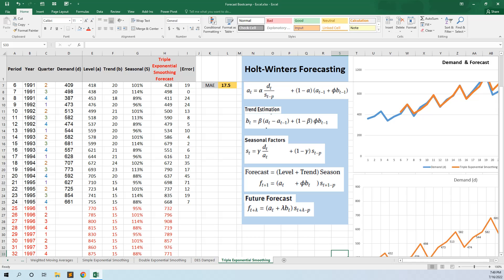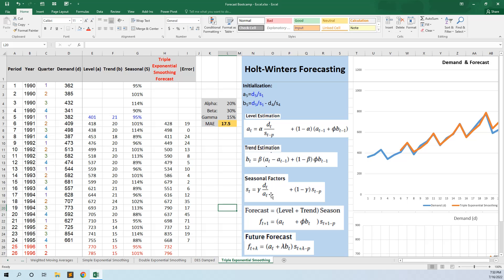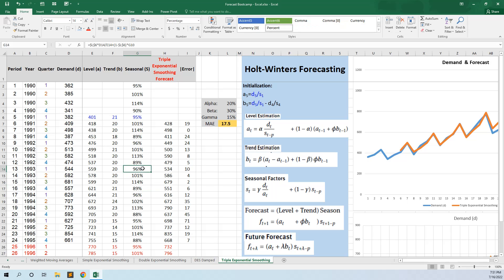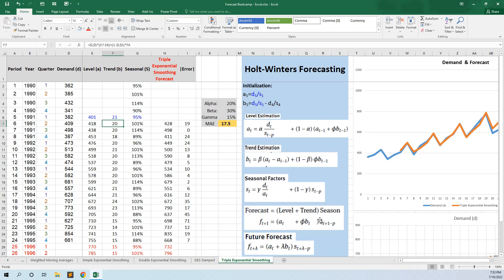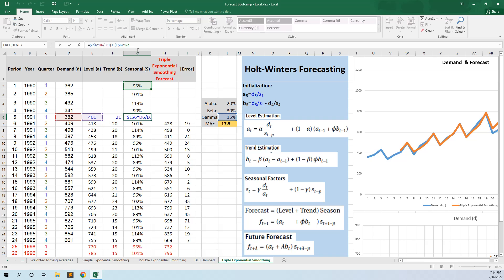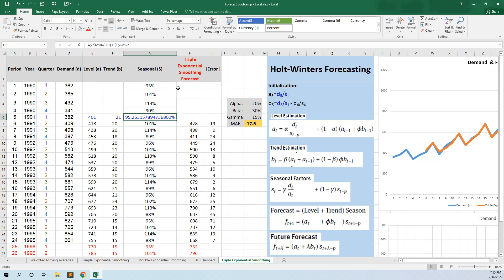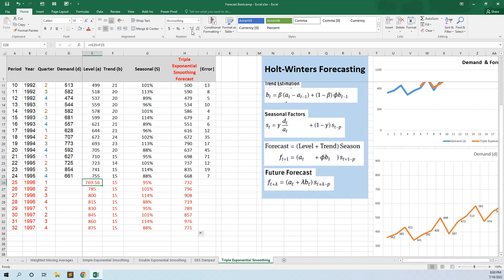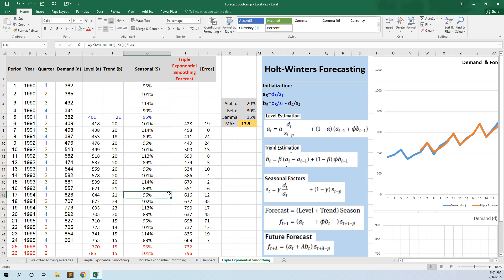FORECASTING BOOTCAMP #4 Triple Exponential Smoothing in Excel (Holt - Winters method)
This tutorial explains clearly the Triple Exponential Smoothing forecasting method.

If the Simple Exponential Smoothing was taking into account only the Level, the Double Exponential Smoothing added the Trend, now we take also into account the seasonality.

Clear explanation for the underlying math of this model.

Bibliography:

Data Science for Supply Chain Forecasting by Nicolas Vandeput

Business Analytics by Jeffrey D. Camm